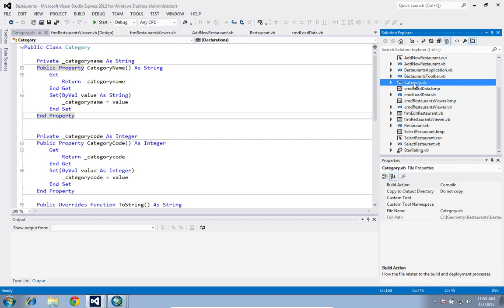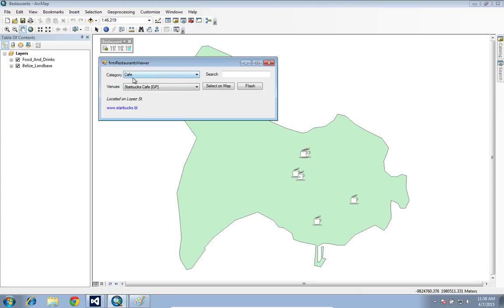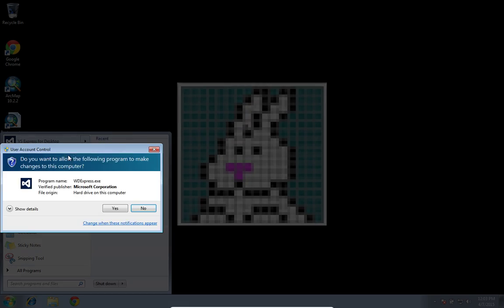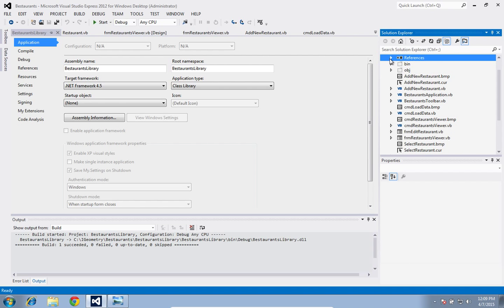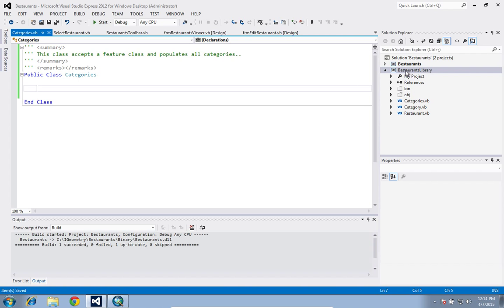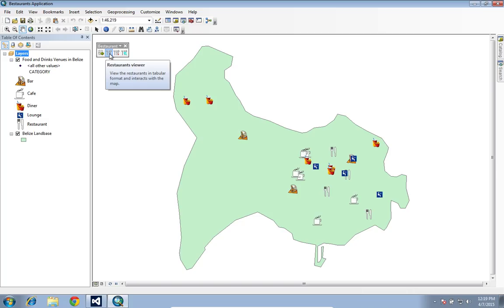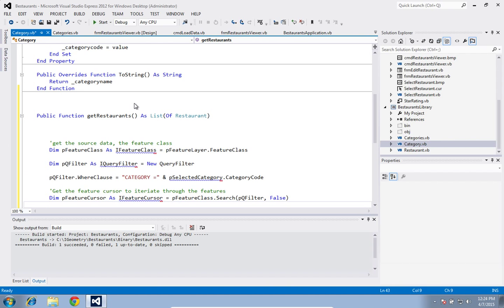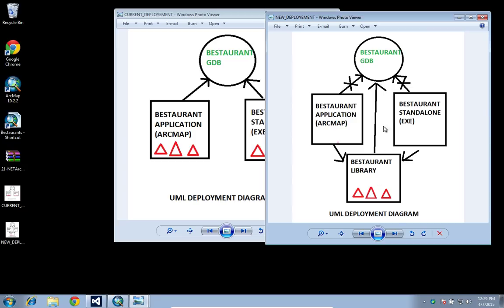Extending ArcObjects (IGeometry) - 22 - Code Refactoring (Part 2)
With the introduction of our Standalone application, we had to come up with a way to reuse the code we already written in the 20 episodes in our new application. We are at that point of time where we can refactor our Bestaurants Application. In this episode we move common methods and code into a new project called the Bestaurants Library.

A bit long episode but worth it! More is coming!

Interfaces introduced in this episode: None

Source Code at 0:00

Source Code at 43:00

Stay awesome,
Hussein Nasser